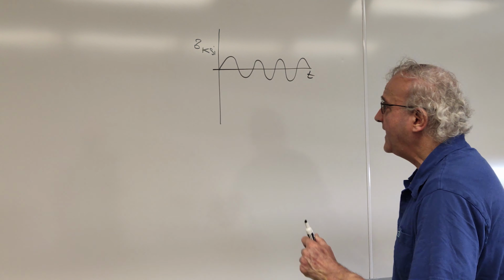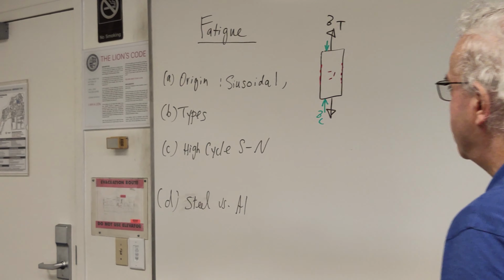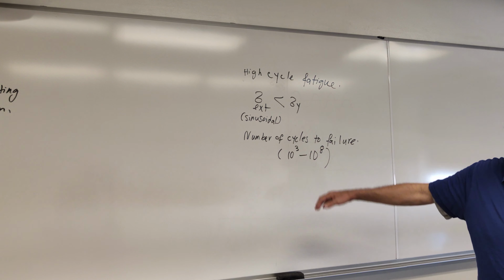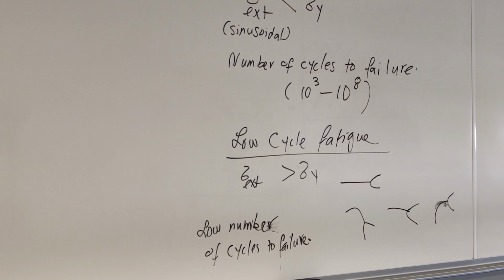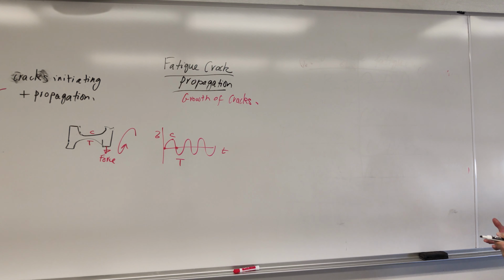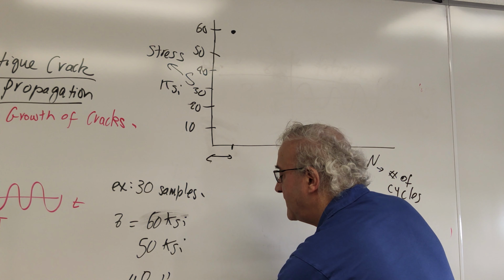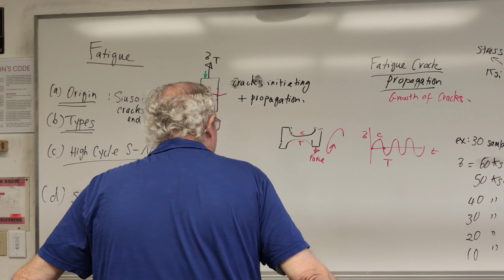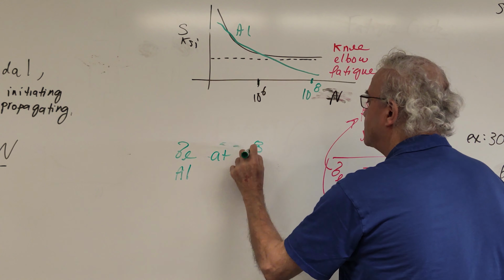Lab Lecture Fatigue test